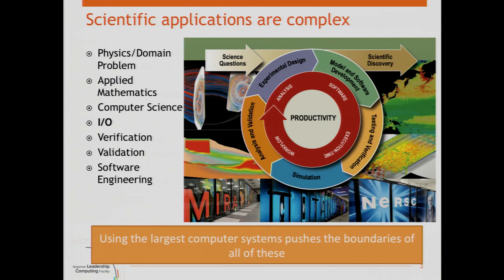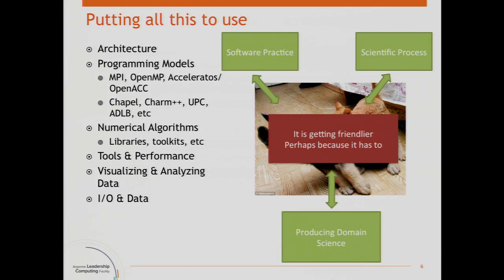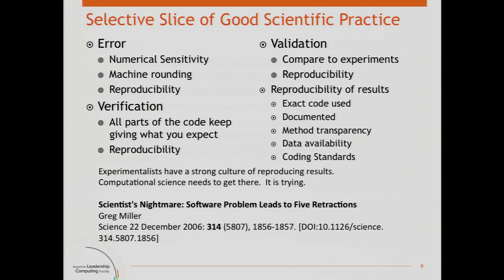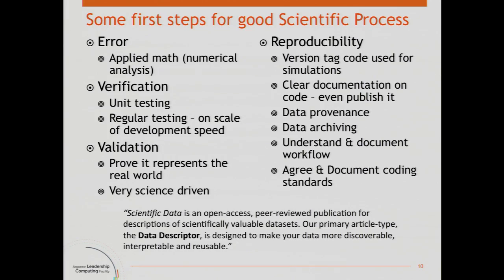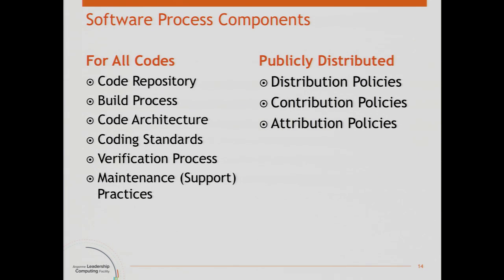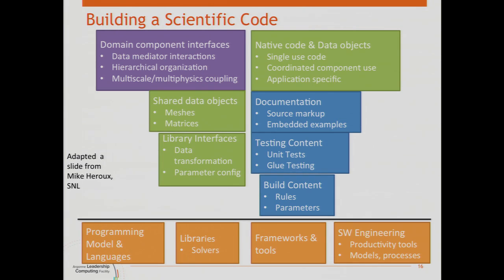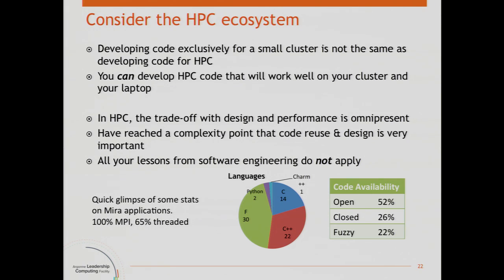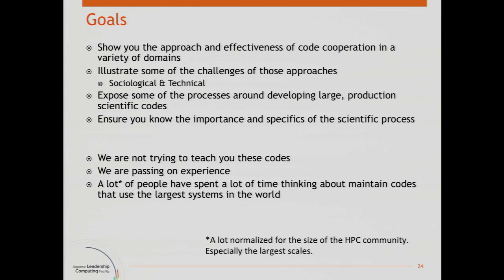Intro to Community Codes & Good Software Techniques | Katherine Riley, Argonne National Laboratory